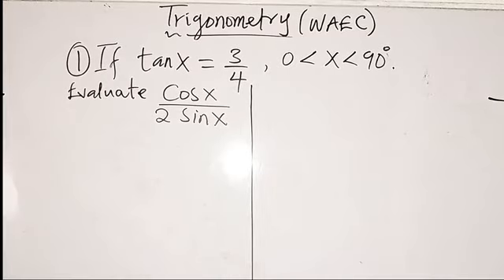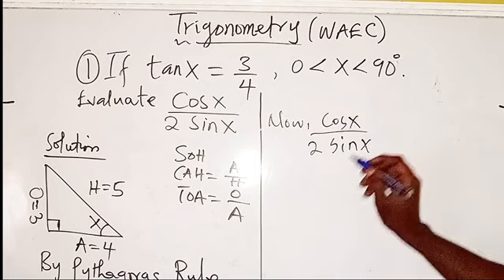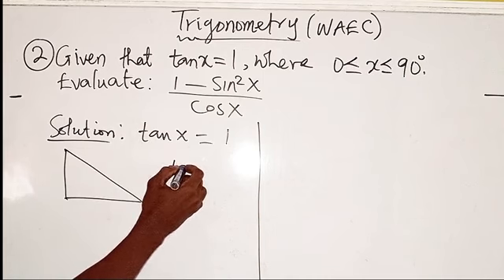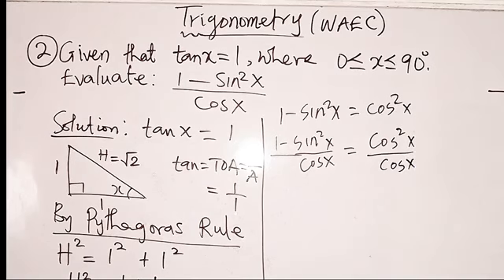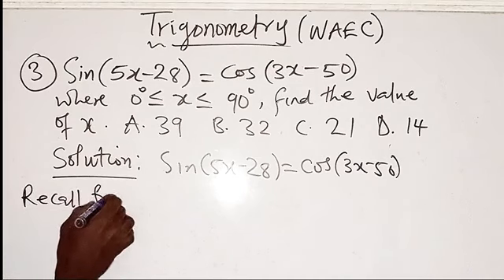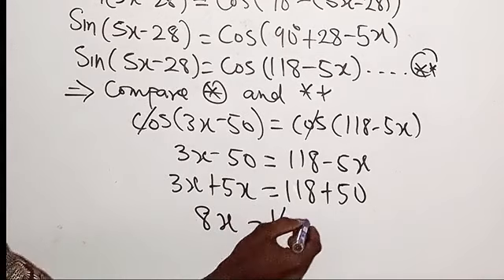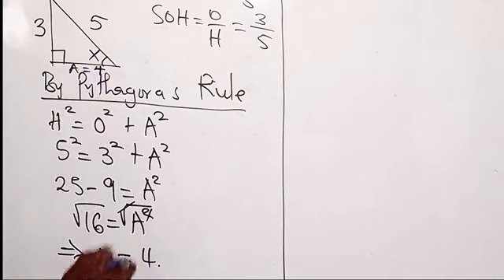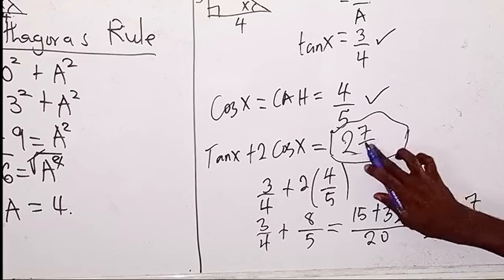Introduction to Trigonometry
Join Ighota!'s Moh-Al-Ameen Shittu as he introduces all you need to know about trigonometry to pass your WAEC/JAMB/NECO exams!